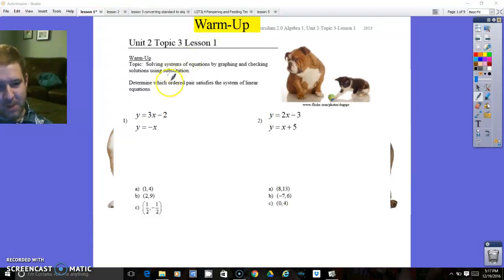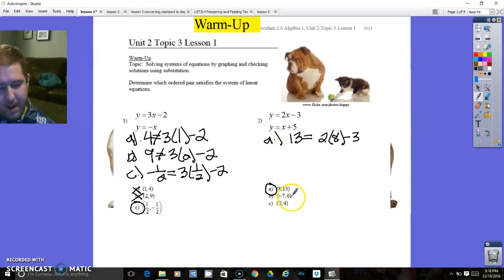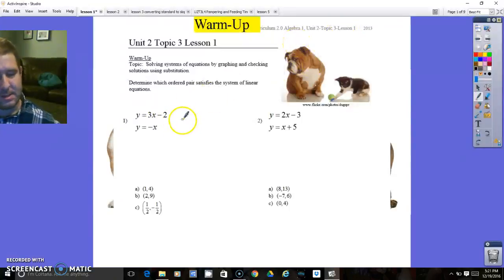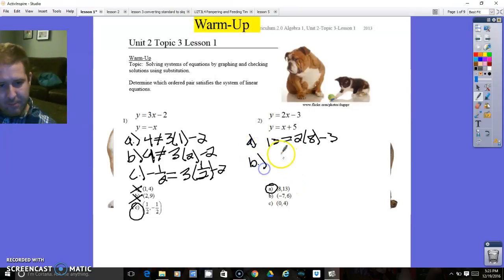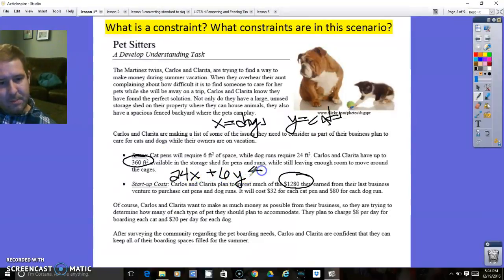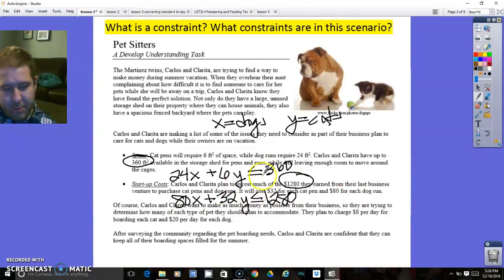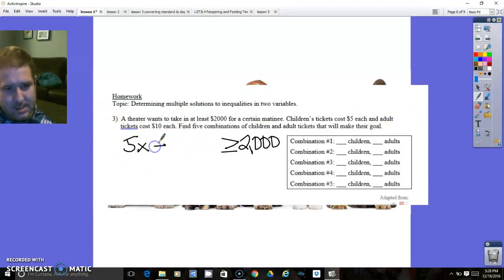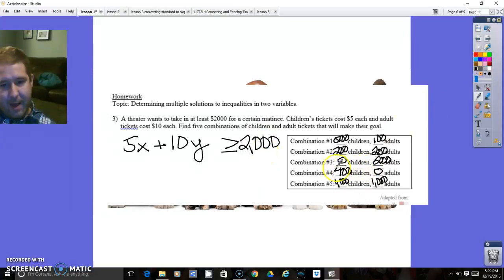Algebra U2T3L1 - Intro to system of equations/standard form